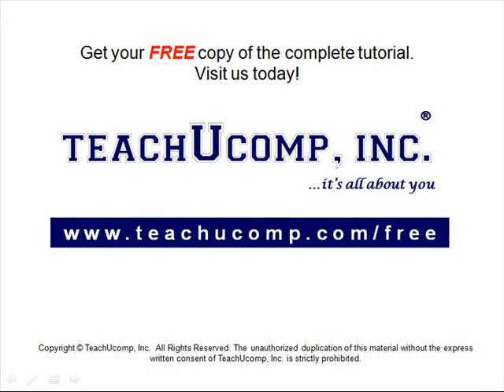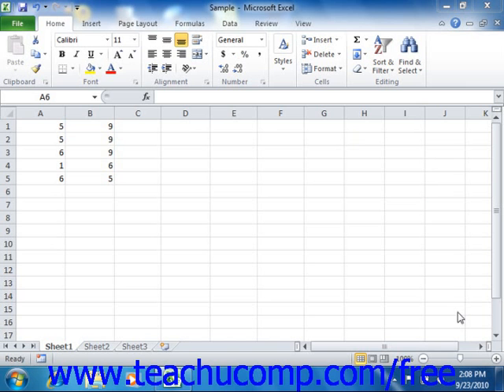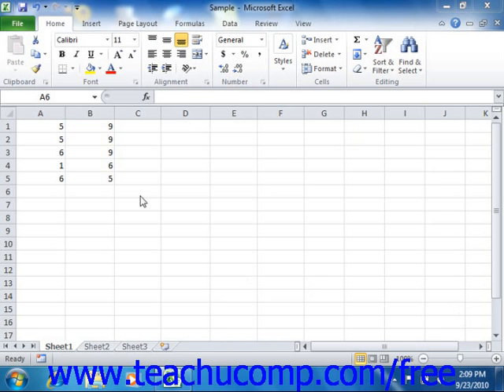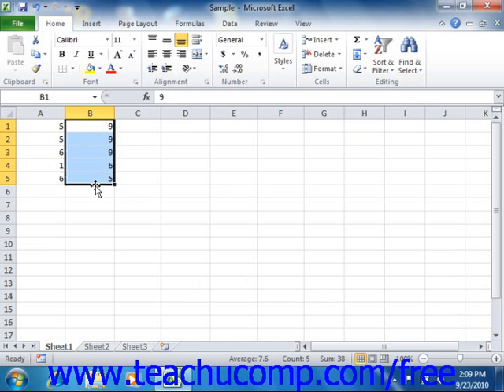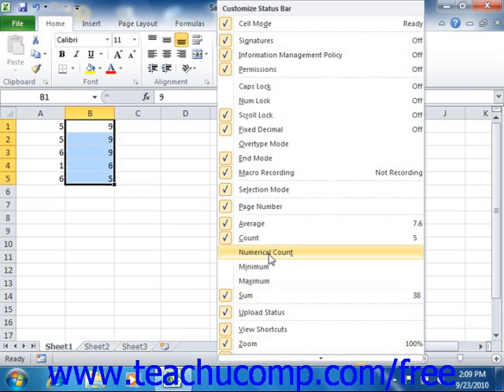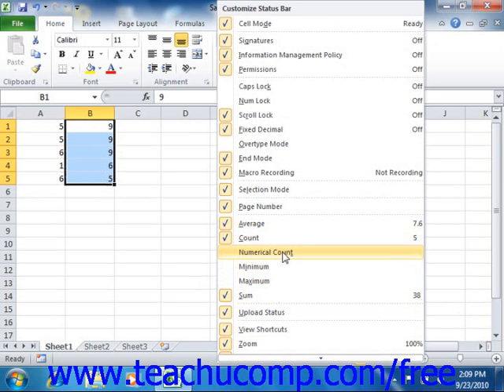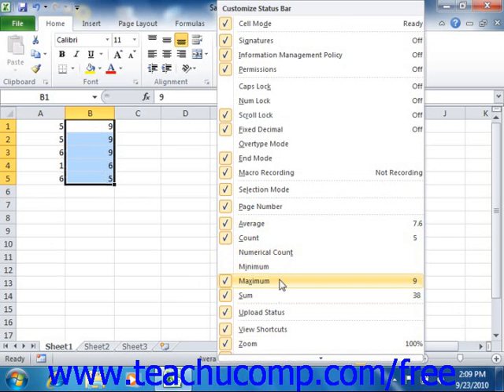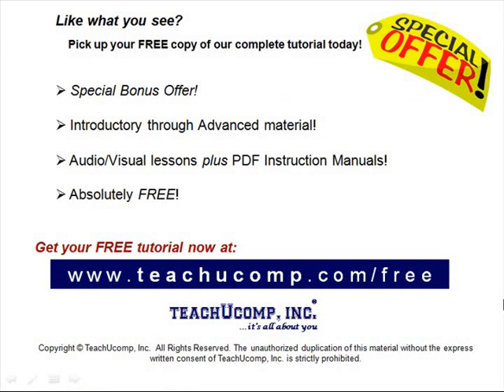Excel 2010 Tutorial AutoCalculate Microsoft Training Lesson 4.8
Learn how to autocalculate in Microsoft Excel A clip from Mastering Excel Made Easy v. 2010. - the most comprehensive Excel tutorial available. Visit us today!